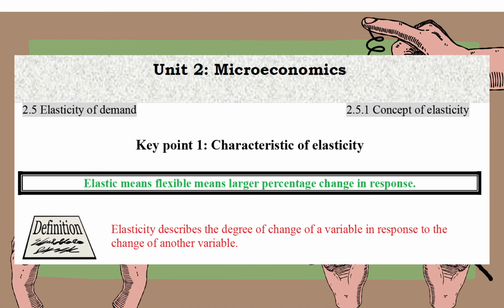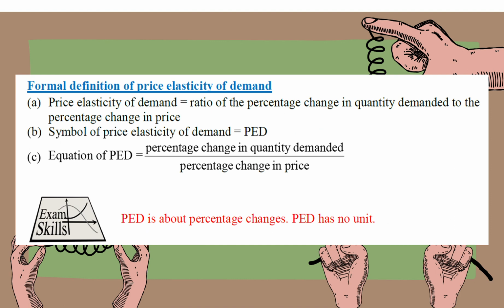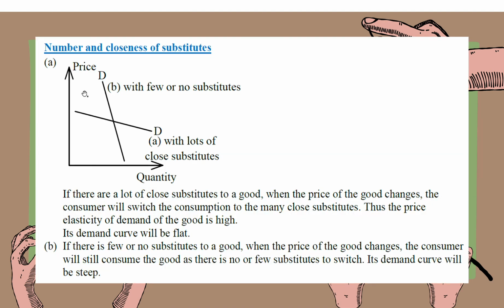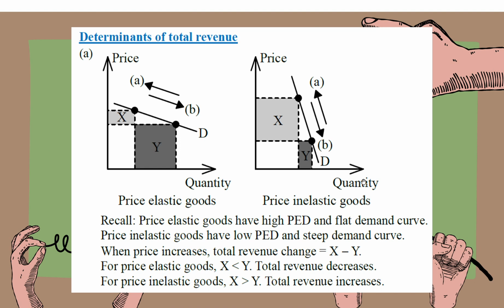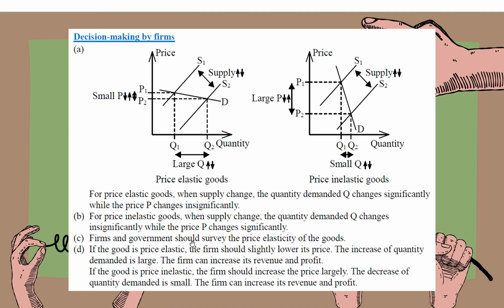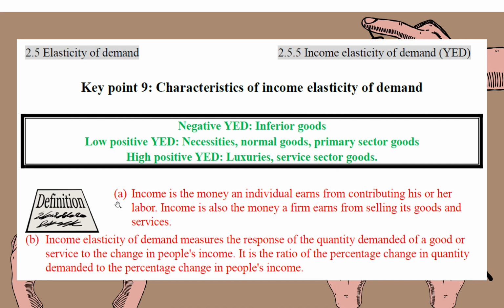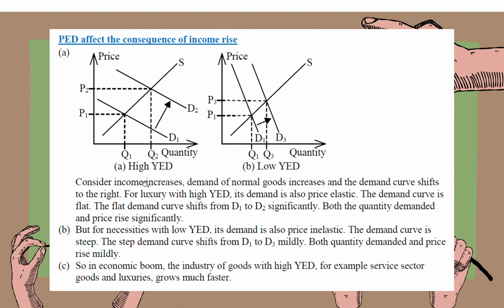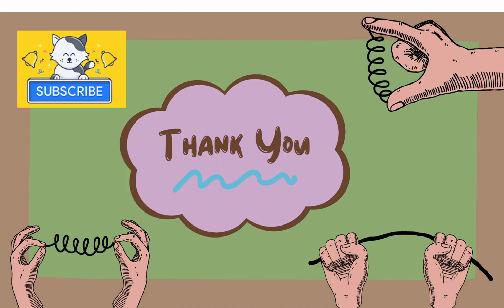IBDP Economics 2.5 Elasticity of demand (SL & HL) Full Notes